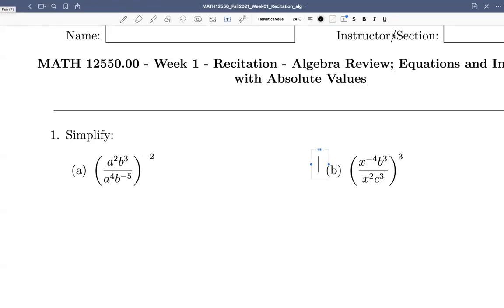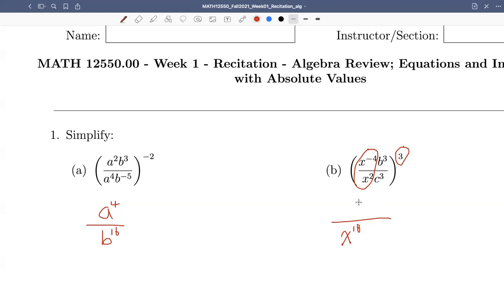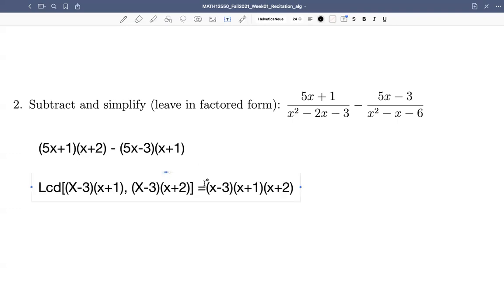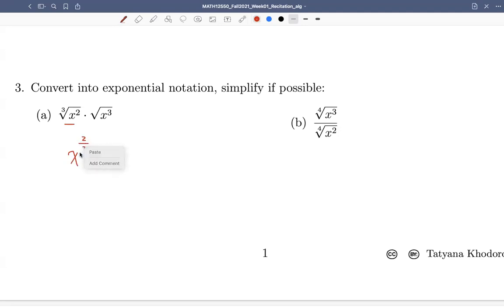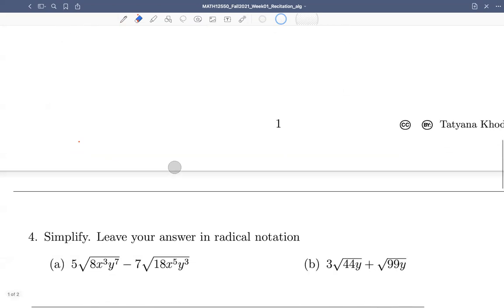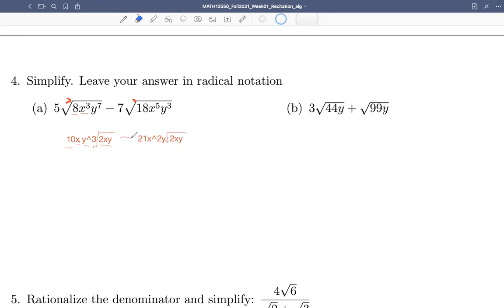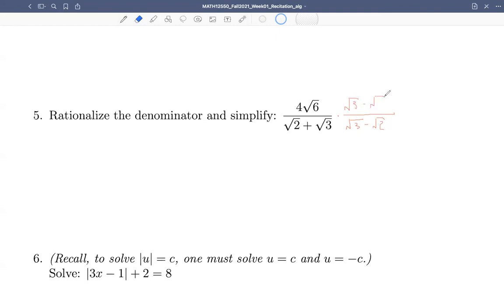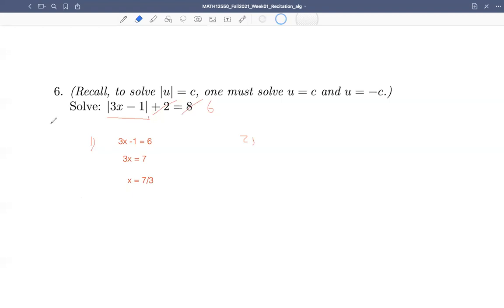Exponents maths mathematics math algebra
Precalculus - Recitation 1: simplify exponential expressions; simplify rational expressions;simplify radical expressions; rationalize irrational denominators.